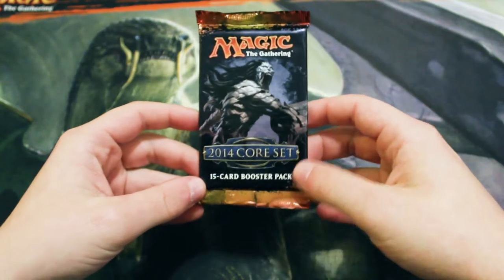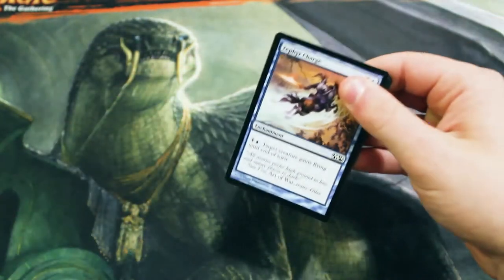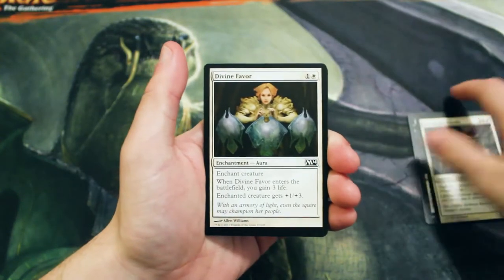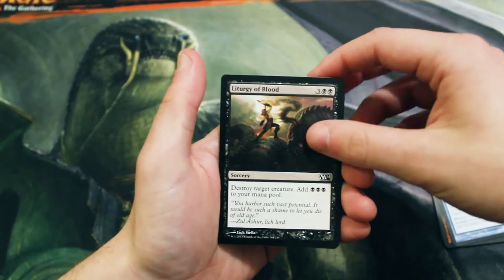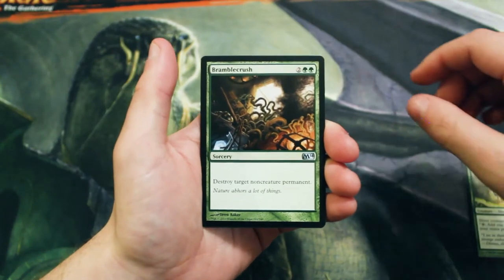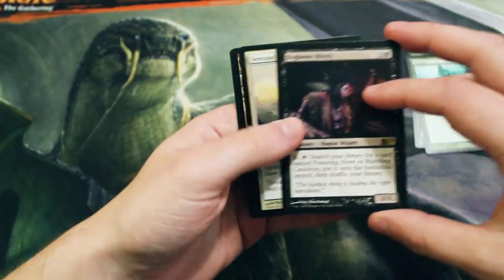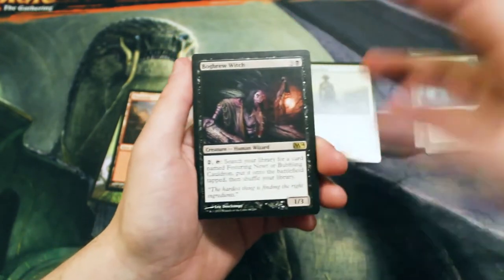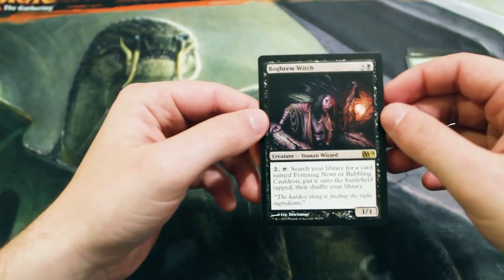Crack a Pack ep57 Magic 2014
Today we open a pack of Magic 2014!!